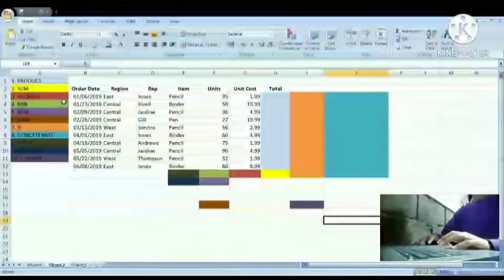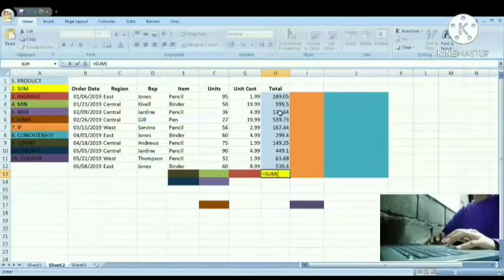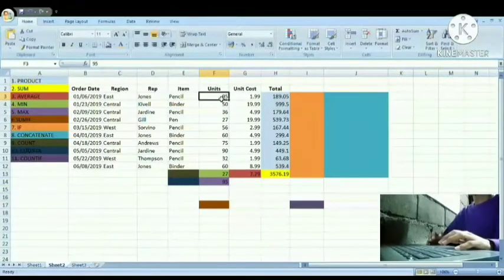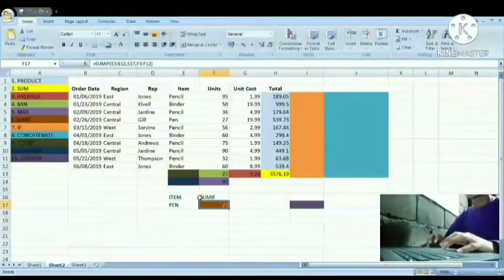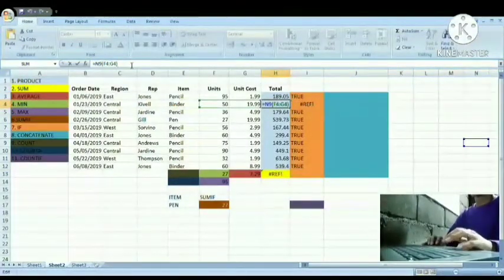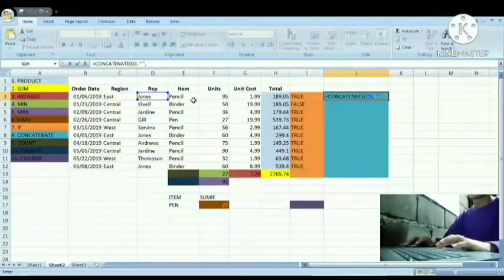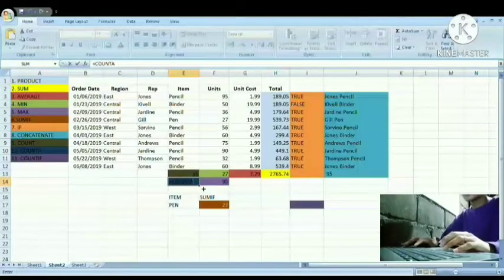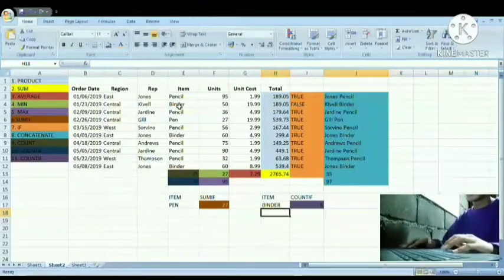|Excel Formulas||Basic||Tutorial||A school Task|| Re-uploaded|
Not a fluent English speaker so bare with me. Re-uploaded. Thank you!